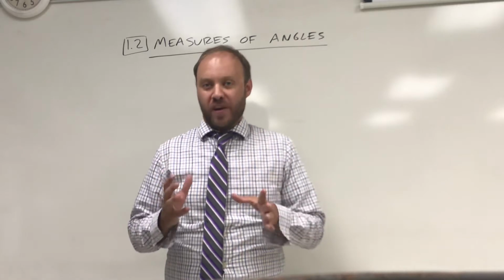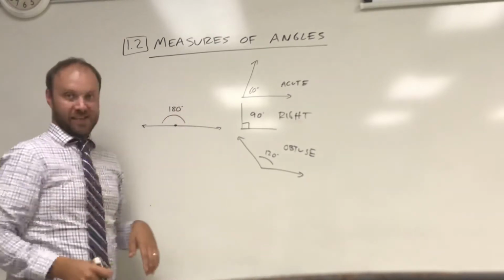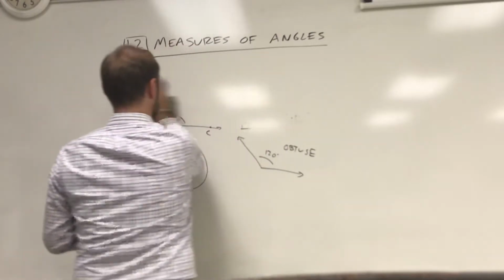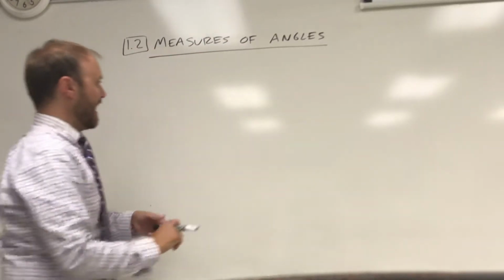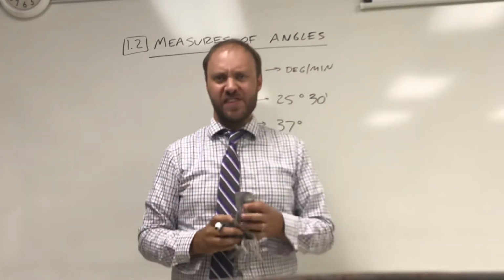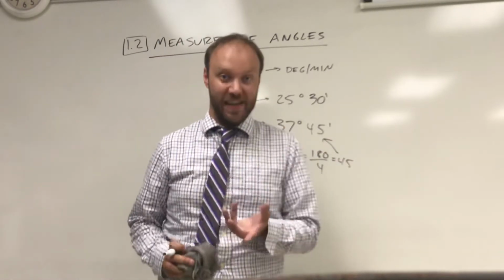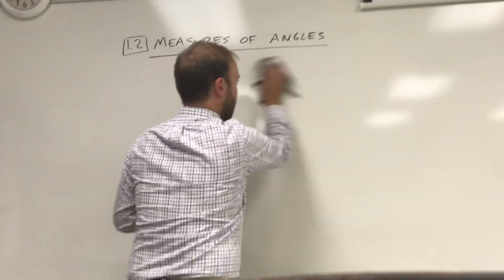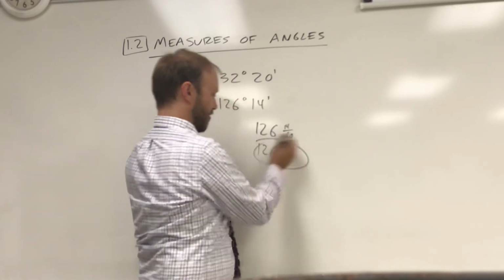Geometry Section 1.2 — Measures of Angles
Overview of angle measure in geometry.